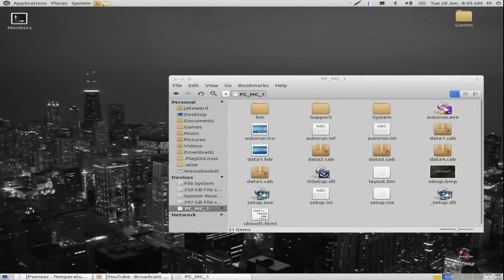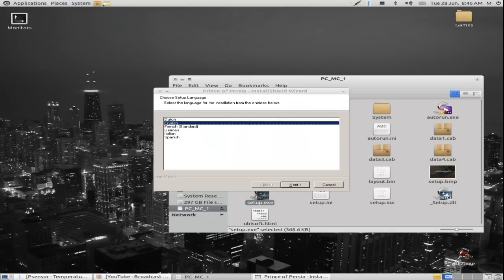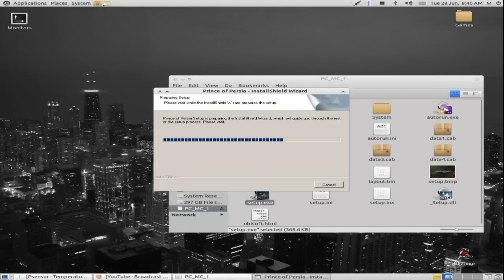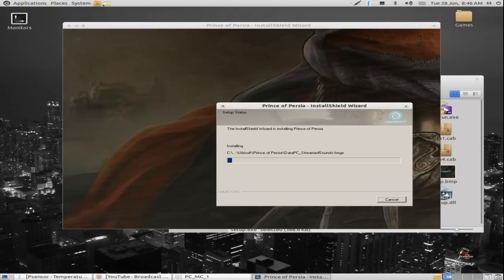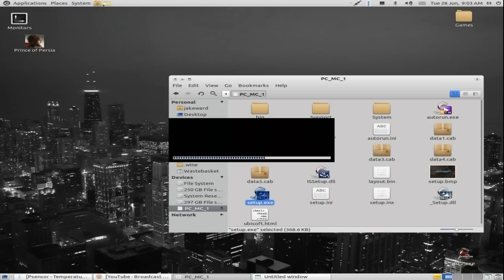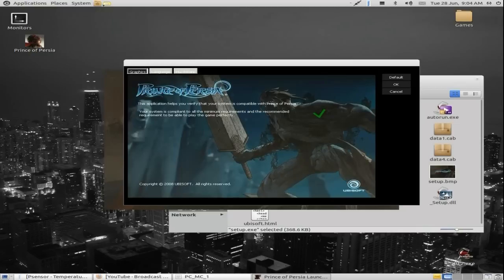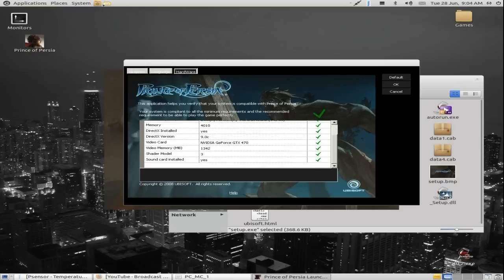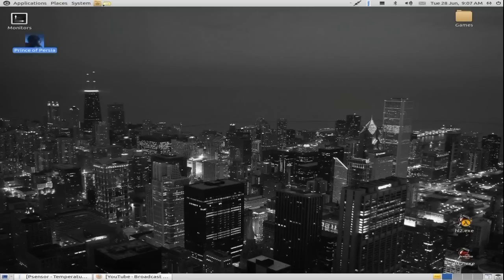Gaming In Linux : Prince Of Persia 2008 Installation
Installing Prince of Persia 2008 in Ubuntu Linux using wine. Very simple installation which has no problems even in the game. You can run this game without the cd in  and without the need of the cd crack! Neat!

My computer specifications :
GFX : Nvidia GTX470 1280Mb
Memory: 4Gb Ram
Processor: Intel I5 2500 @ 3.30Ghz